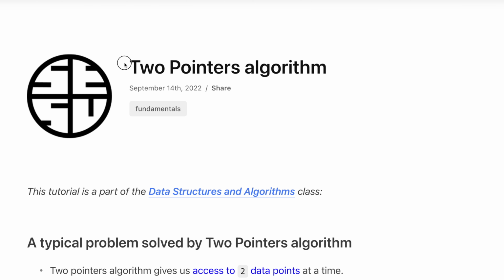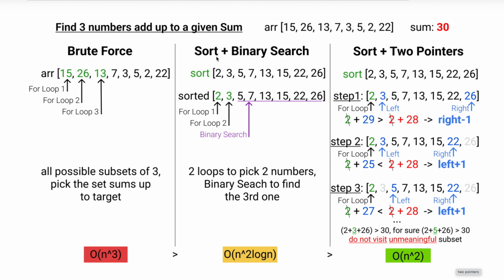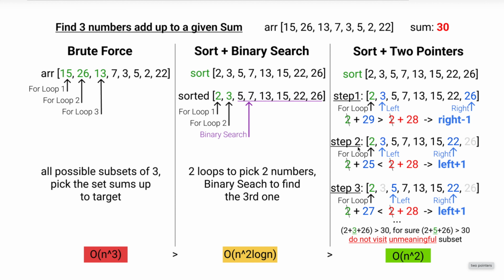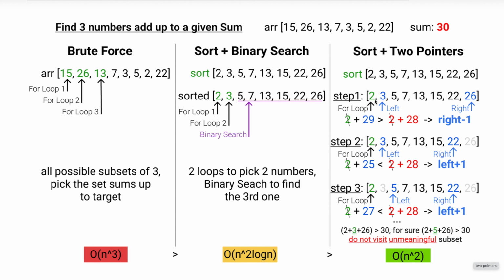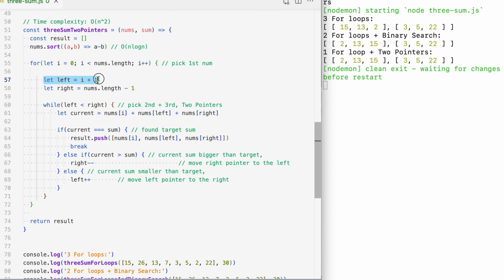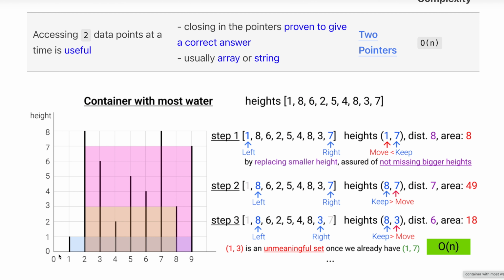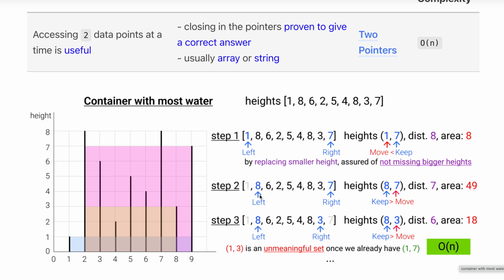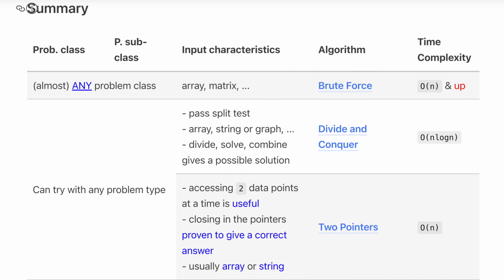Two Pointers algorithm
In this video, we will learn what is Two Pointers algorithm? How does it solve problems? What class of problem it solves and how to quickly apply Two Pointers to solve new problems.

Contents

00:32 A typical problem solved by Two Pointers algorithm
09:01 Characteristics of problems can be solved by Two Pointers
14:19 Summary